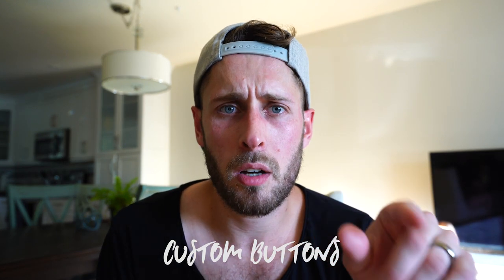5 REASONS I USE SONY.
5 Reasons why I shoot video and photo with Sony cameras and you should too.